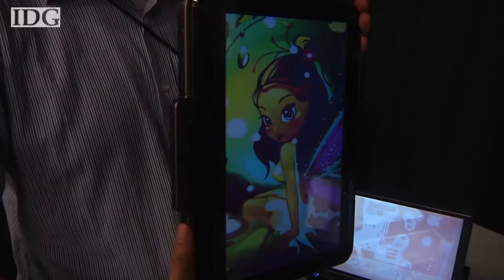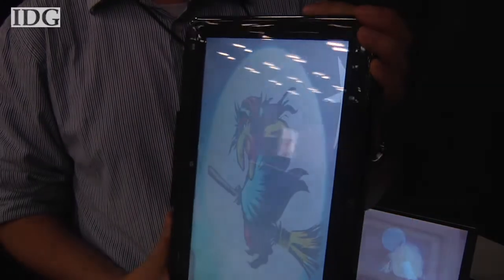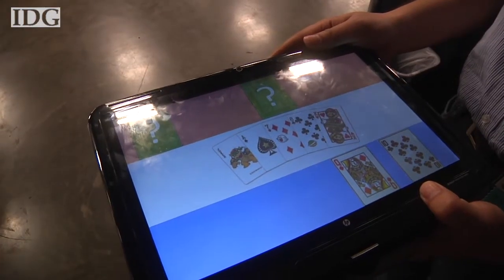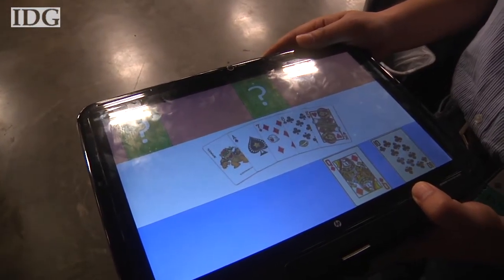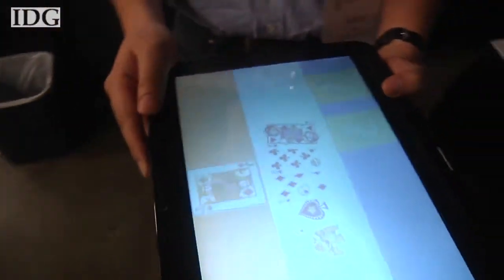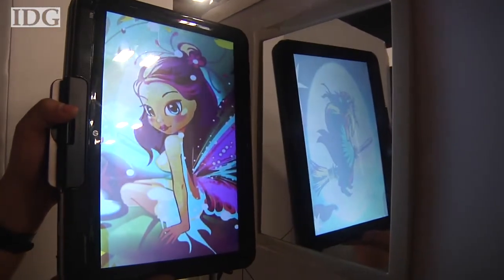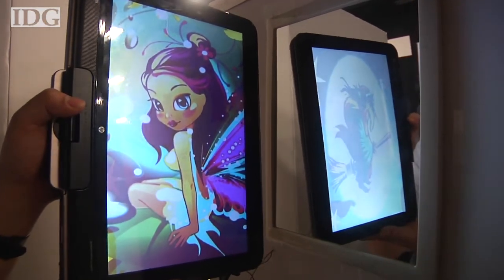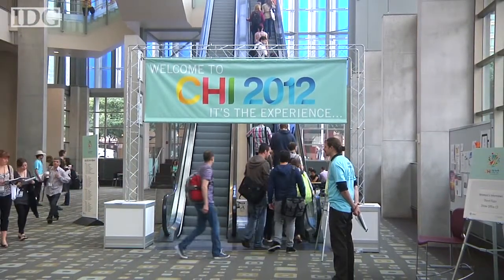CHI2012: Dual View displays two images on a single screen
When you tilt your laptop screen the colors change. It's that bug that one researcher has turned into a feature.
Follow multimedia correspondent Nick Barber on Twitter @nickjb.